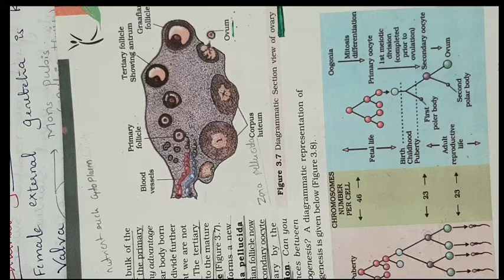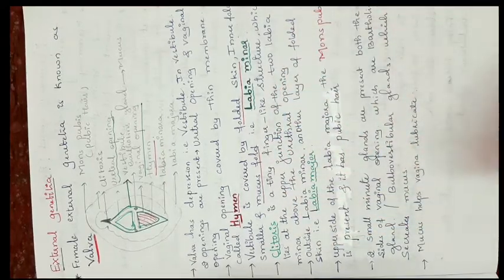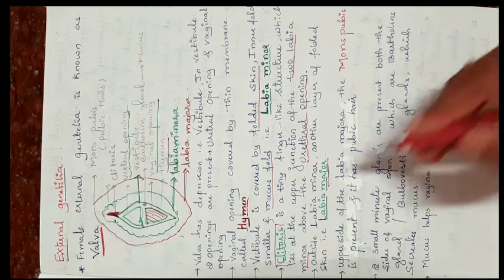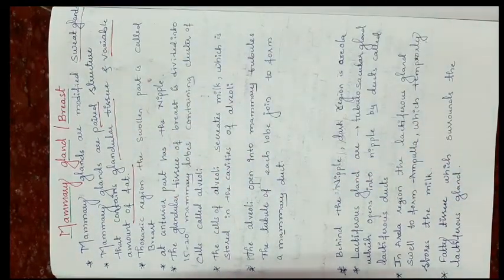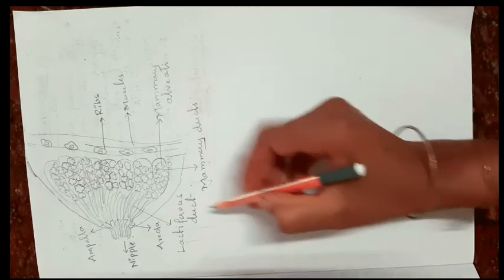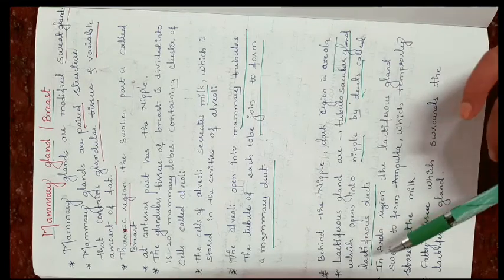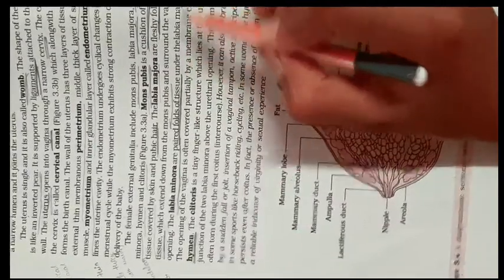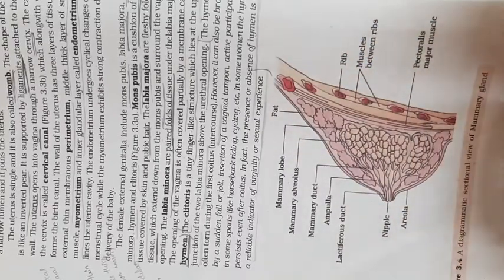Chapter 3-Human reproduction part-6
Mammary gland